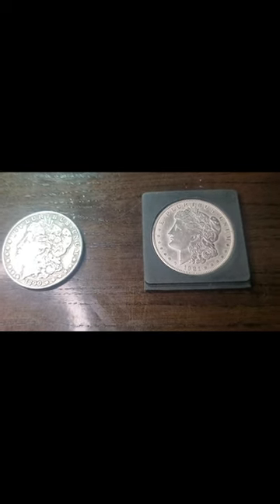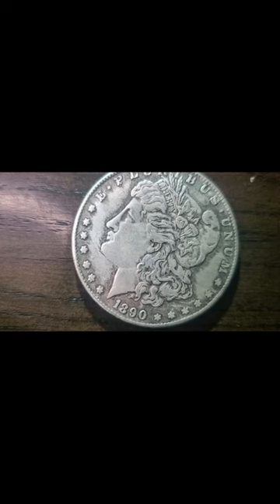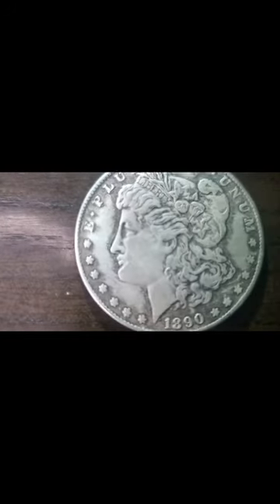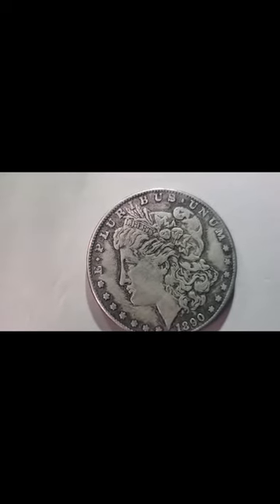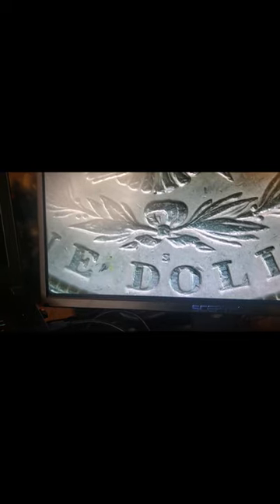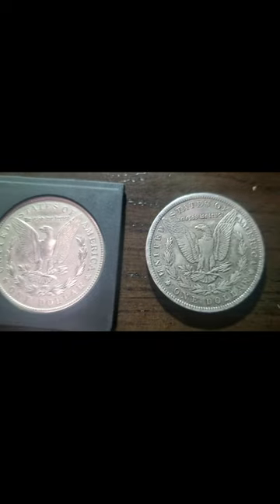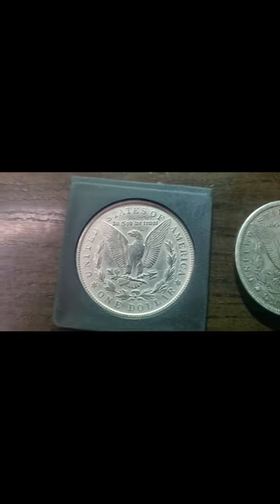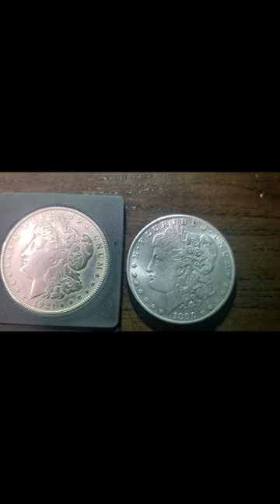What's in your Pocket ( Morgan Silver Dollar Challenge )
in this video we look at the difference of a real Morgan silver dollar and a replica that has been antiqued. discover the difference of the coins.